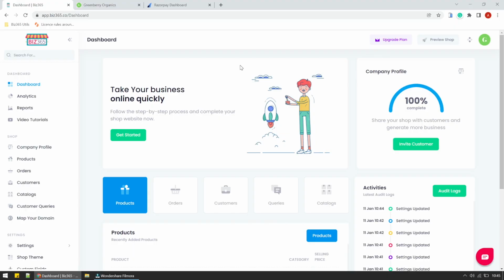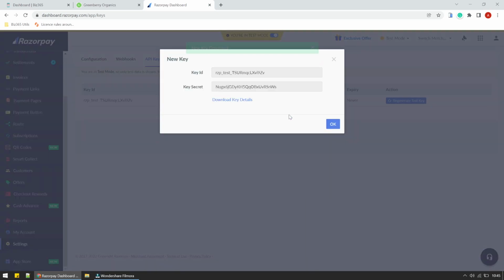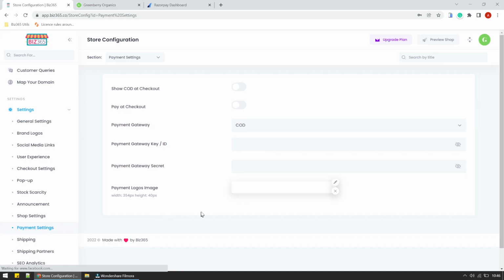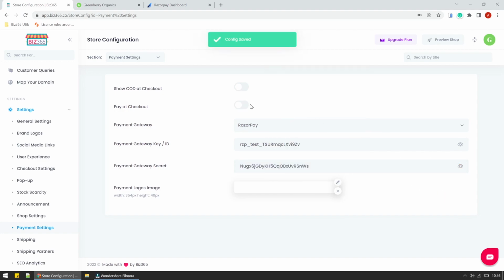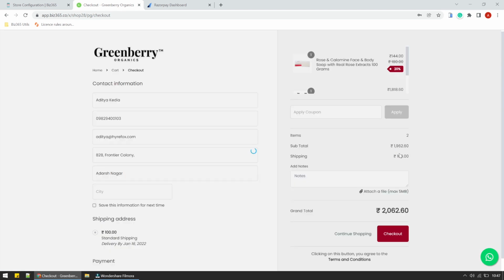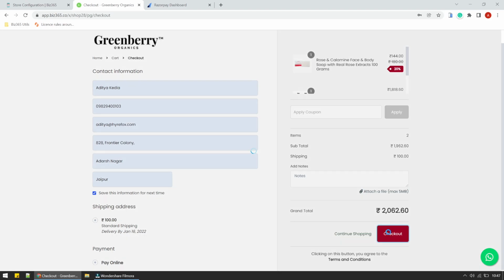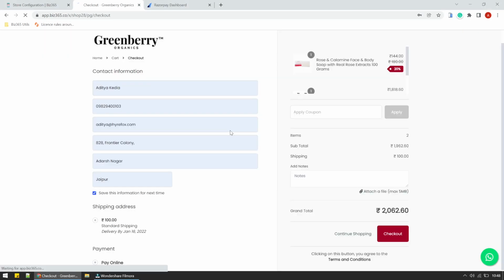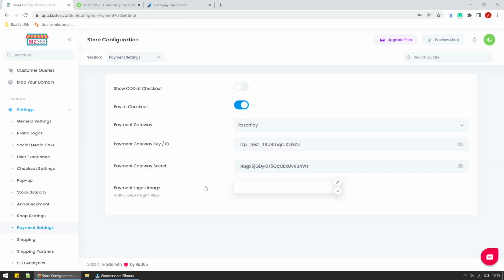S3.03 Setup a Payment Gateway with RazorPay